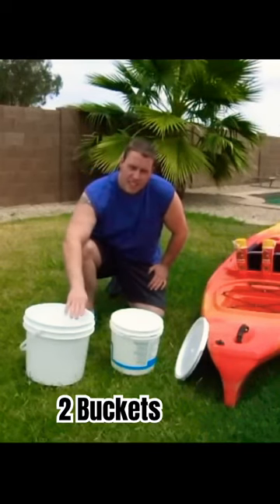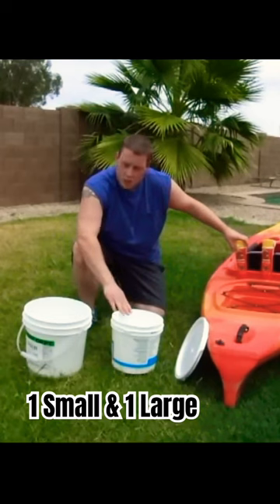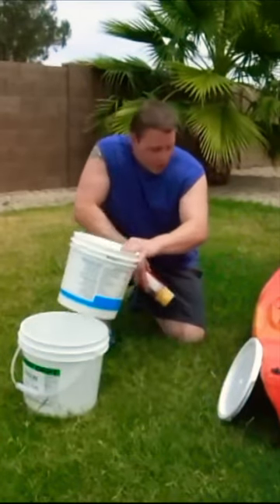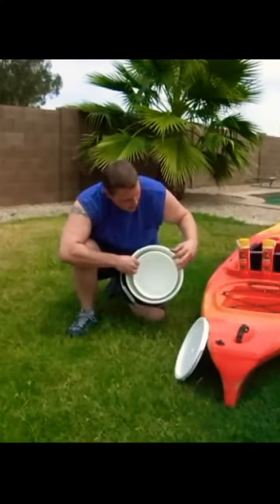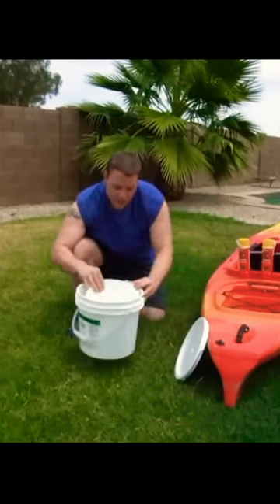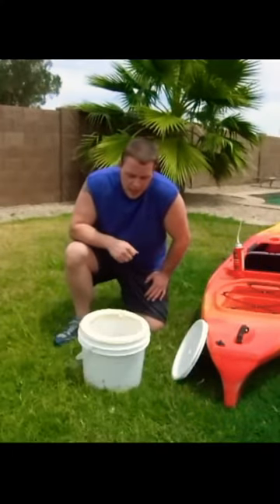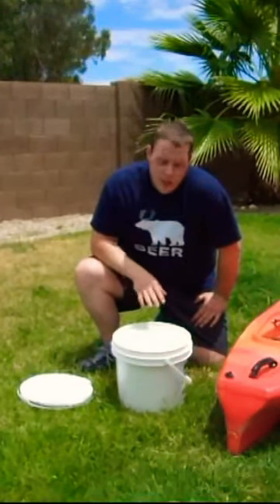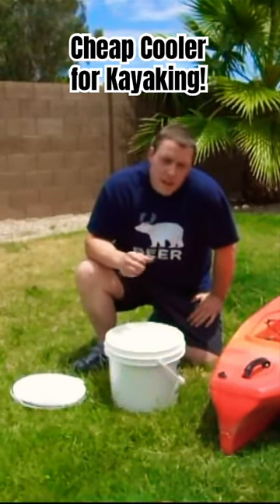$5 KAYAK Cooler